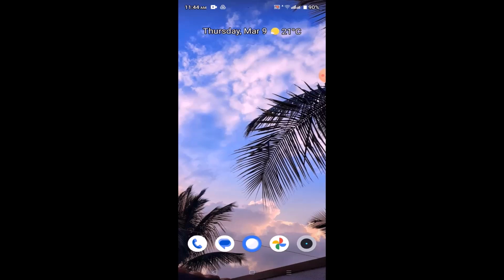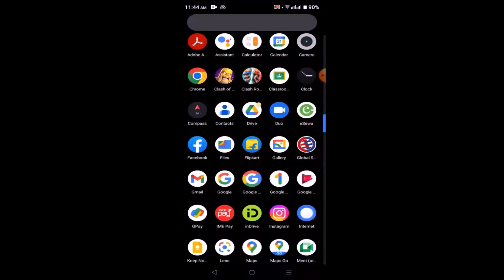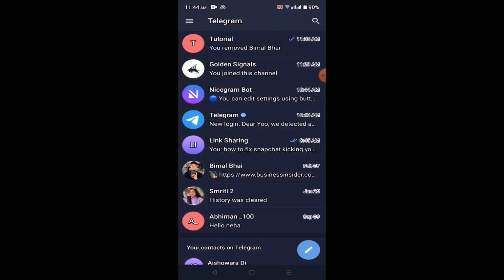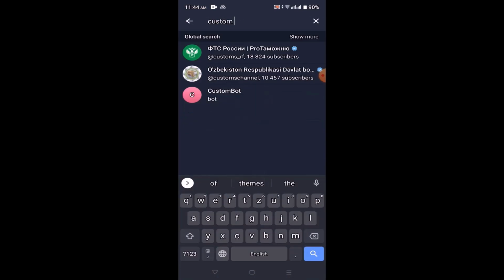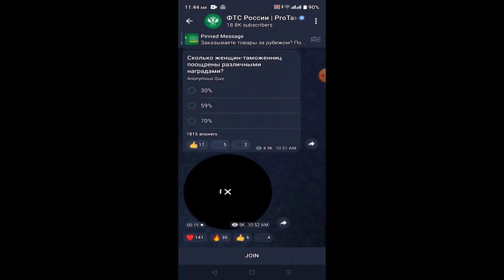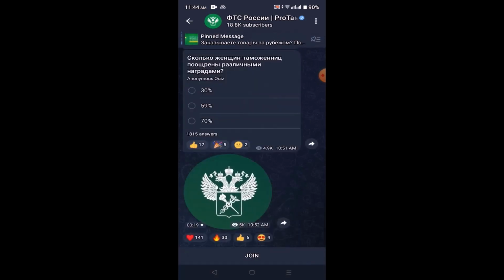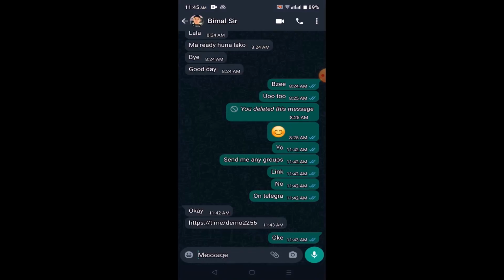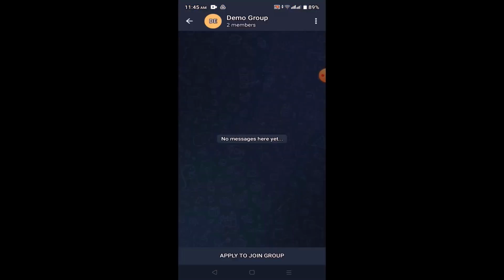How to Join Any Group in Telegram !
This video guides you in an easy step-by-step process to join any group in telegram.

Chapters / Timestamps
0:00 Intro
0:20  Join any group in telegram
0:59 outro